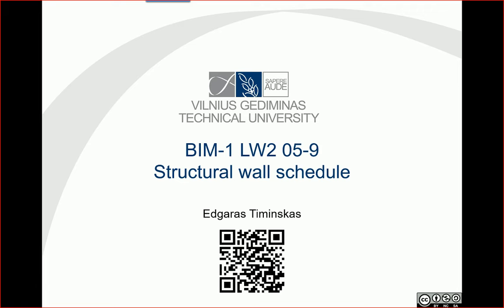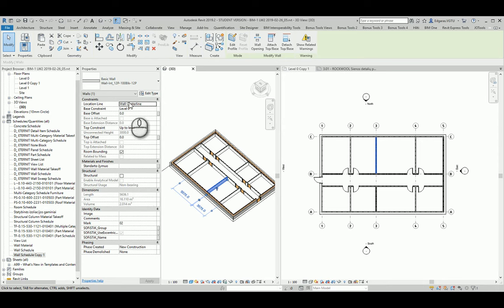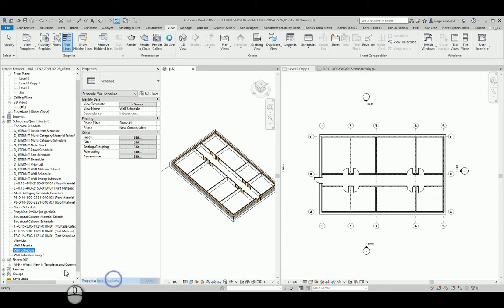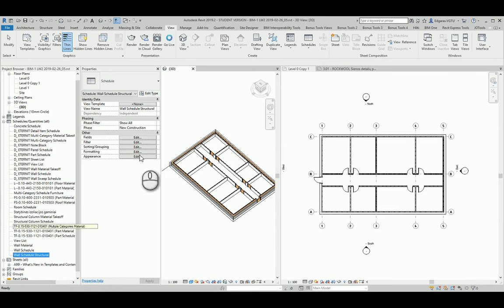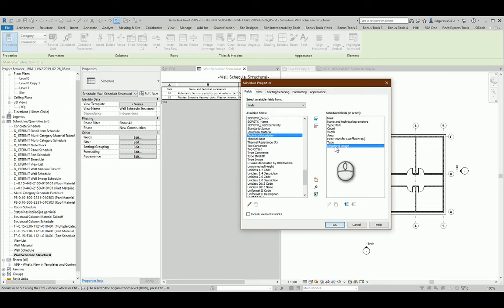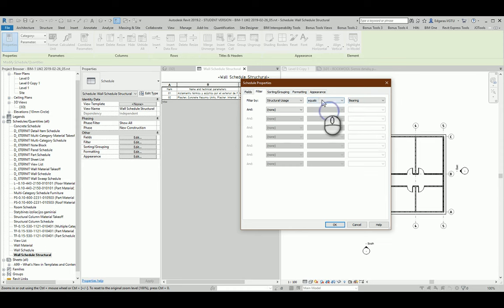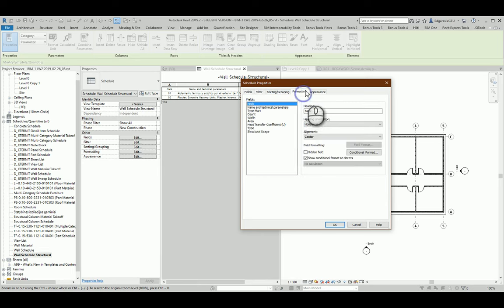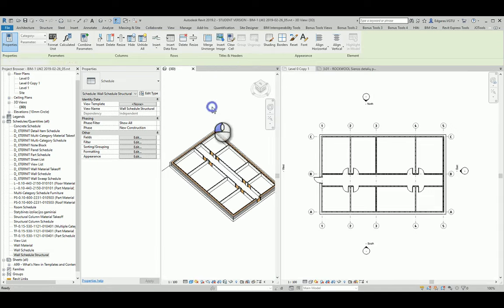0205-9 RevitTraining Revit Structural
Products
Version: 2019
Skill Level
Category

🔍 In today's tutorial, we'll dive into Autodesk Revit to create a specialized structural wall schedule. Whether you're a beginner or seasoned professional, this guide is perfect for anyone looking to enhance their skills in building information modeling.

👷 What you'll learn:
 • How to identify and select structural vs. non-structural walls within your project.
 • Steps to duplicate and modify wall schedules to focus exclusively on structural elements.
 • How to use additional parameters like 'Structure Usage' to filter and sort your wall schedule accurately.
 • Tips for managing and displaying data within your schedules to improve project documentation.